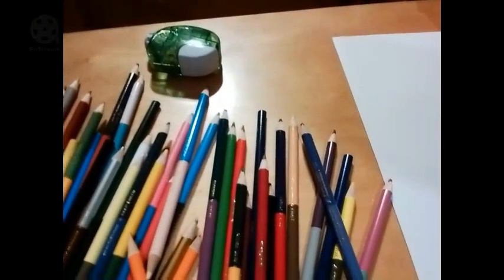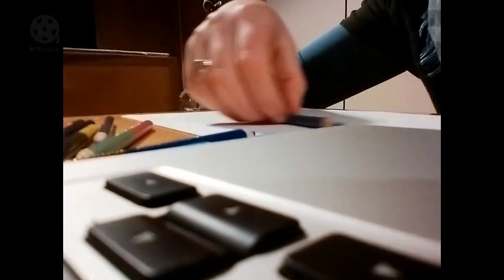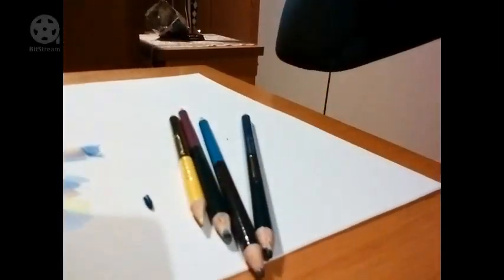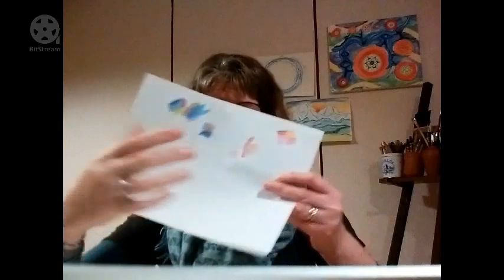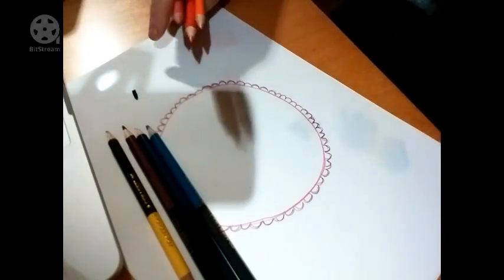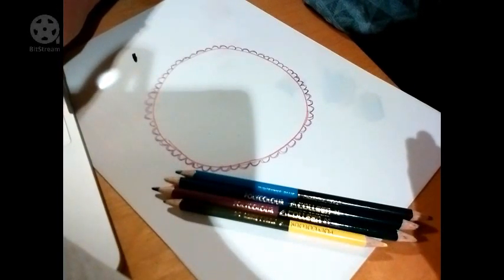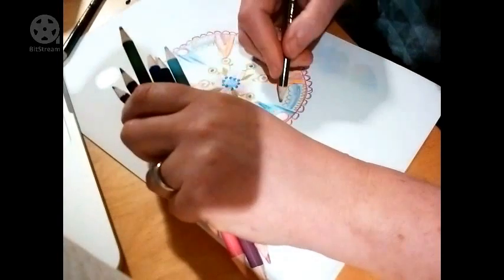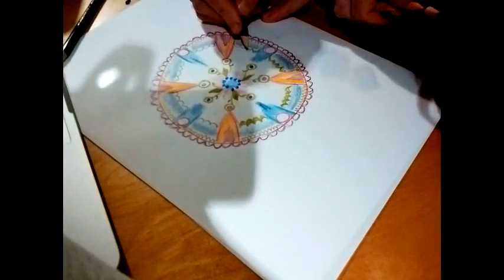Drawing Meditations LIVE: Motivated by Love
Many of the things that people do are motivated by love, even those things that seem contrary, foolish or downright wrong. It is hard to realise “love is the answer” when everyone around us is reeling with uncertainty, fear, anger, and frustration over current events, but we all come from a place of love – even the “other side” and their unwelcome views.

Originally streamed in 2017, this Drawing Meditation is available for download and as a 90 minute live class incorporating an art class before the meditation.